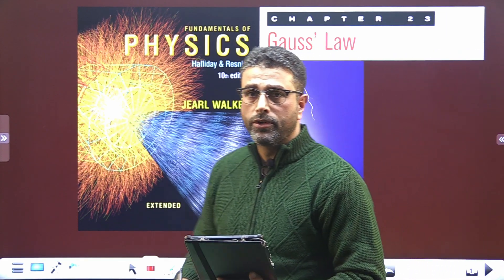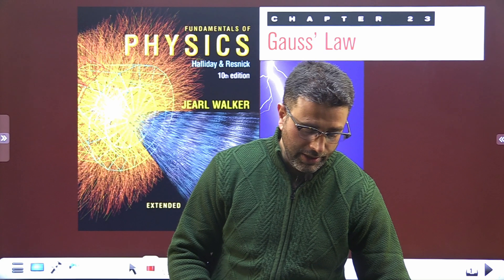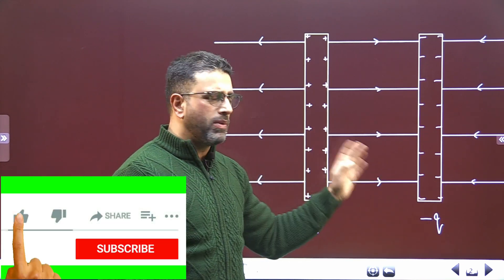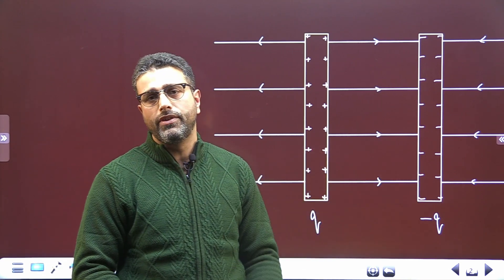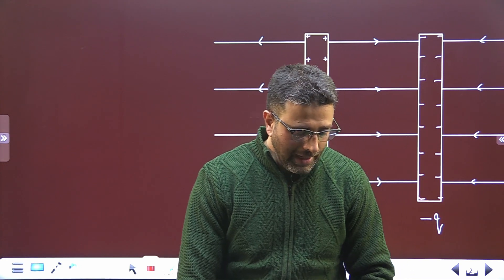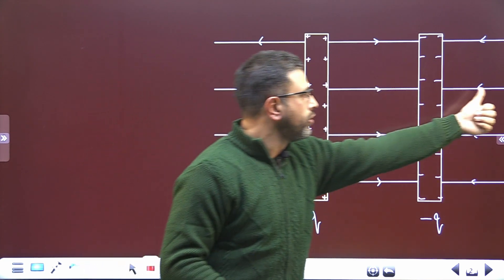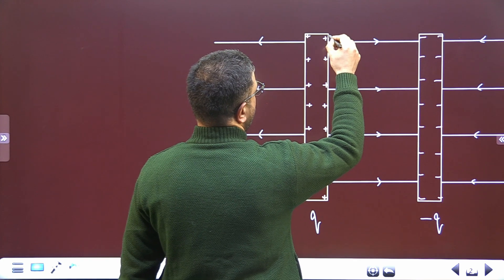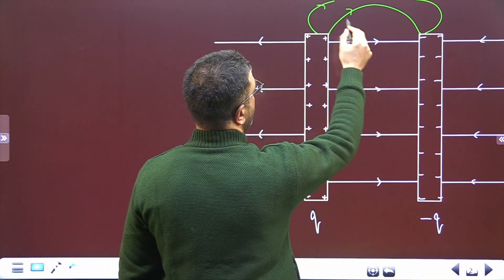GAUSS'S LAW || PROBLEM 42 || HALLIDAY|| RESNICK|| WALKER|| CHAP 23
CHAPTER 23
GAUSS'S LAW

Two large metal plates of area 1.0 m^2 face each other, 5.0 cm apart, with equal charge magnitudes | q | but opposite signs. The field magnitude E between them (neglect fringing) is 55 N/C. Find q .